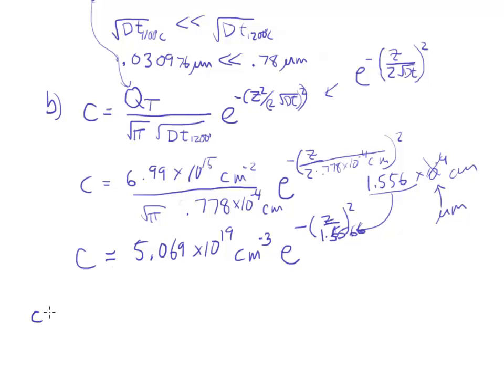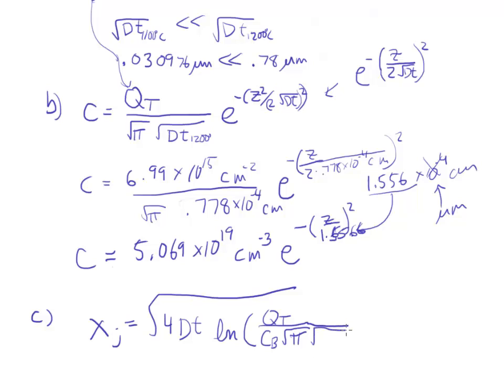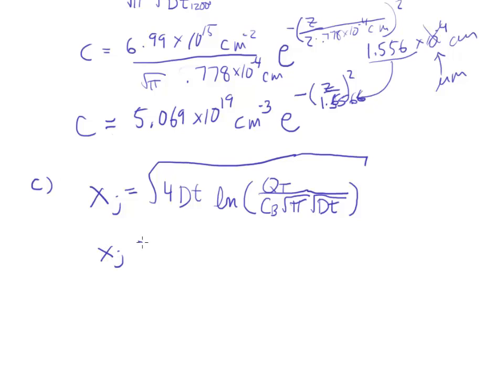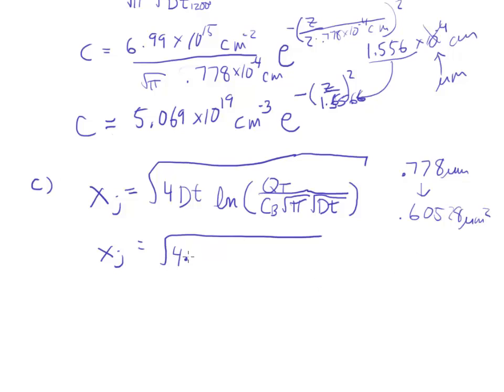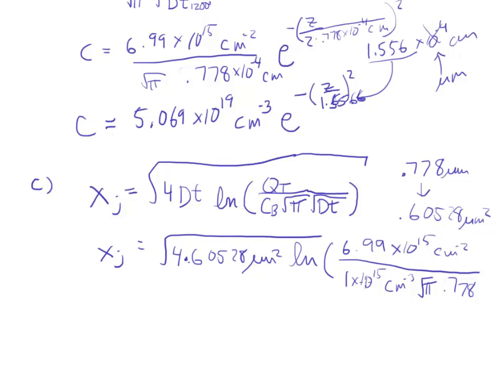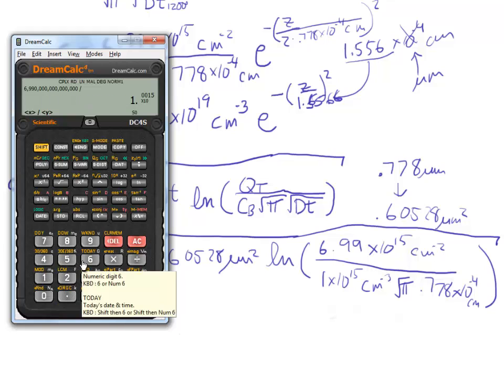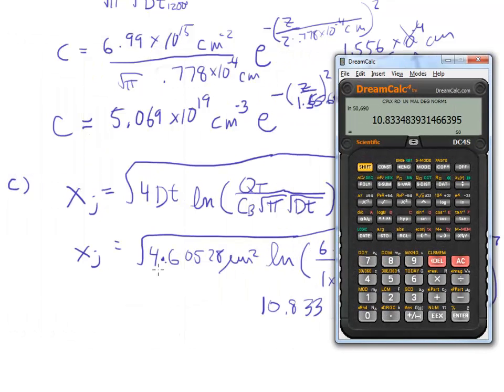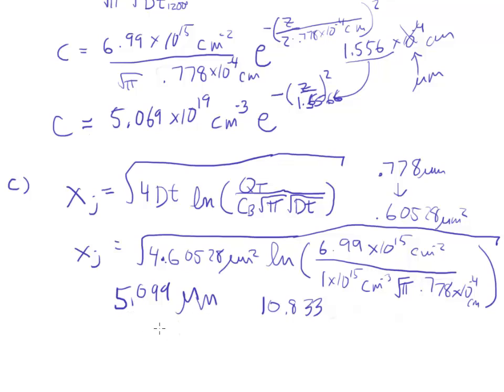Diffusion 3.2.c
Diffusion example problem from Fabrication Engineering at the Micro and Nanoscale by Stephen A. Campbell 3rd ed.  Example 3.2 part C.